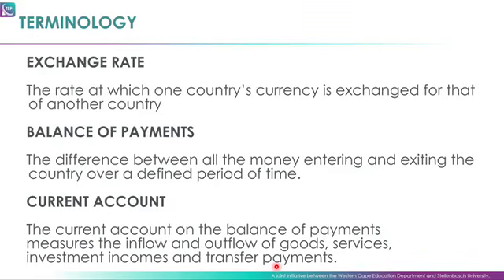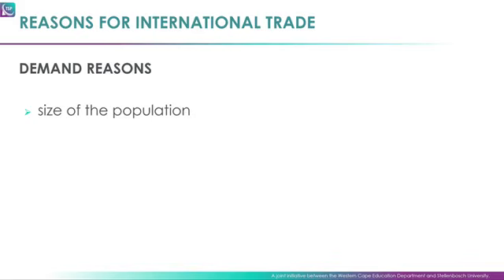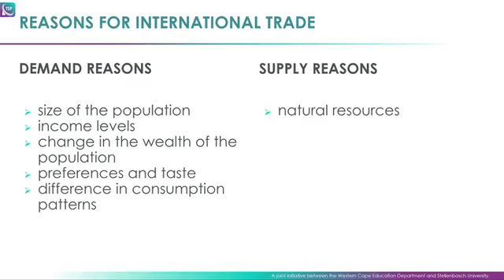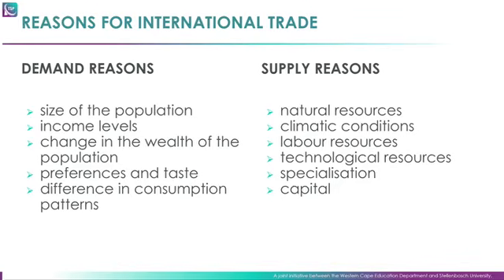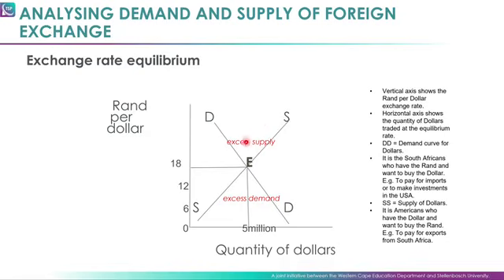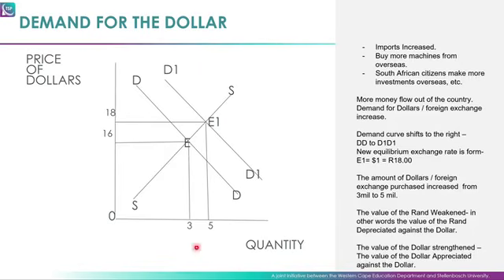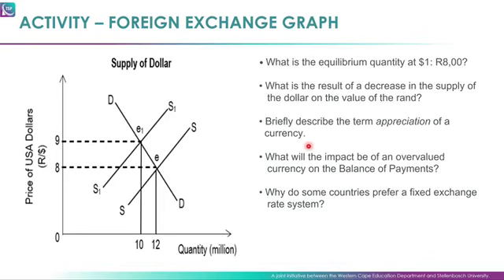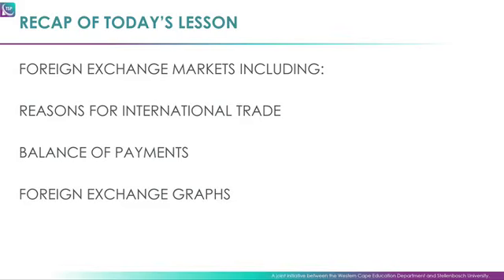Grade 12 Economics - Matric Exam Revision - Foreign Exchange Markets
Grade 12 Economics Past Papers (CAPS) — Foreign Exchange Markets explained step-by-step.

💡 About this channel:
Matric Economics (CAPS) — Exam-focused revision for Grade 12 learners.